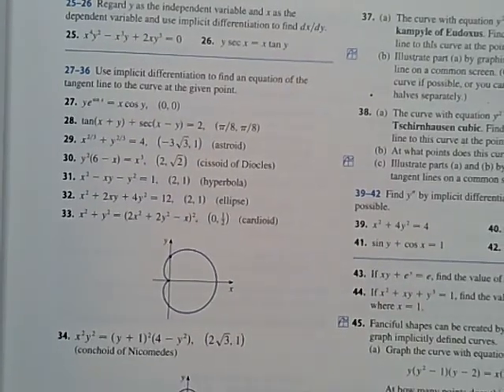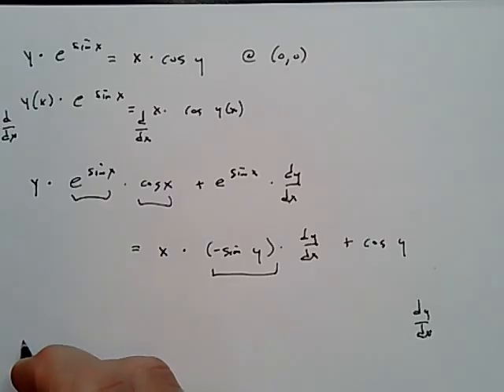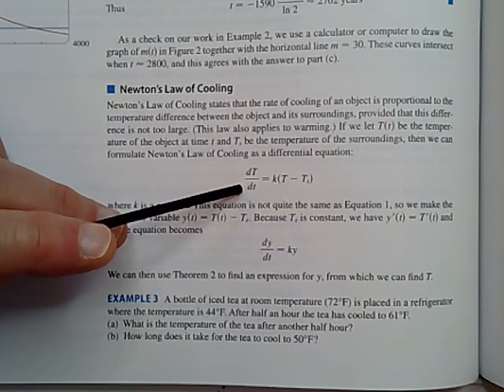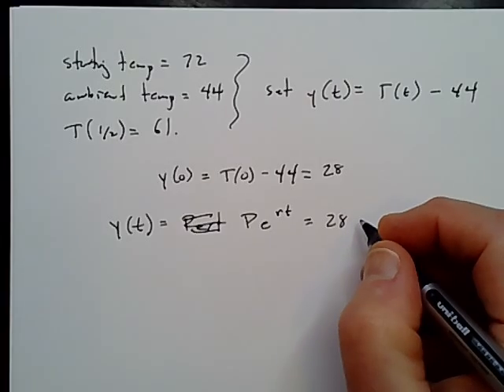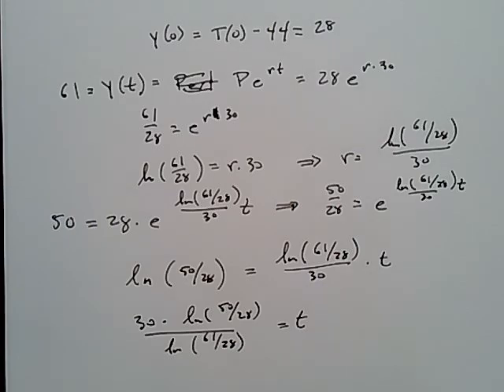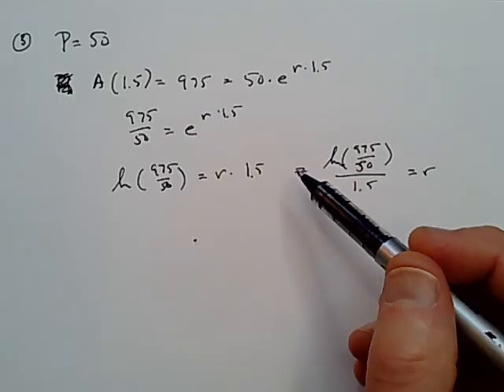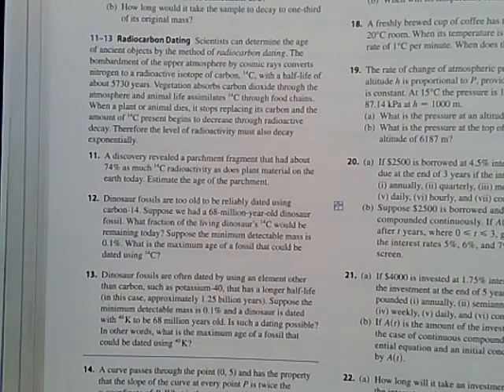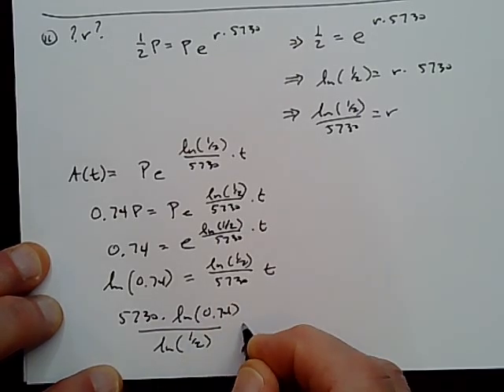Exponential growth and decay homework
Some problems for the exponential growth and decay section.